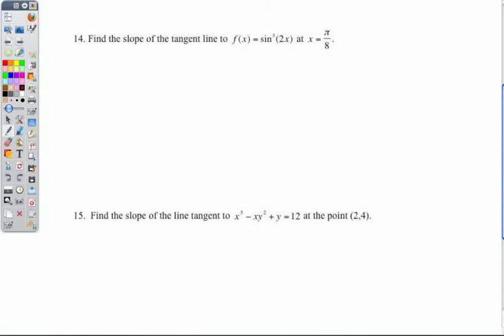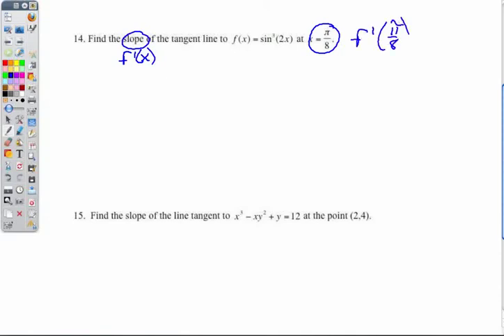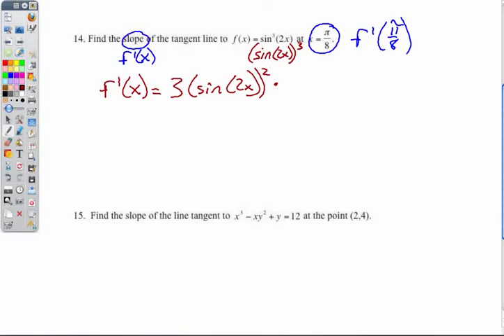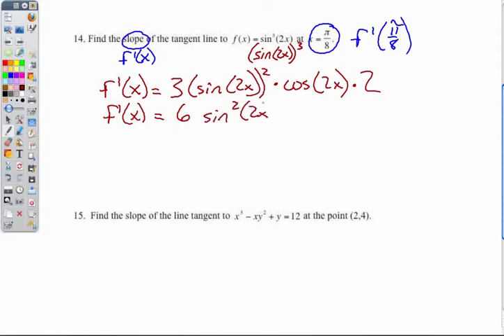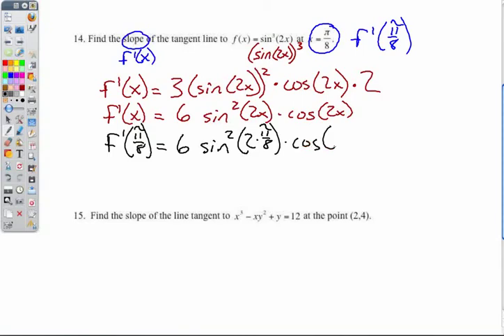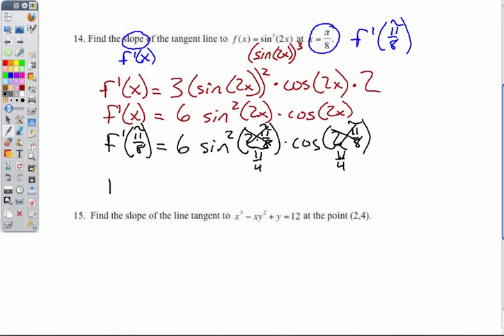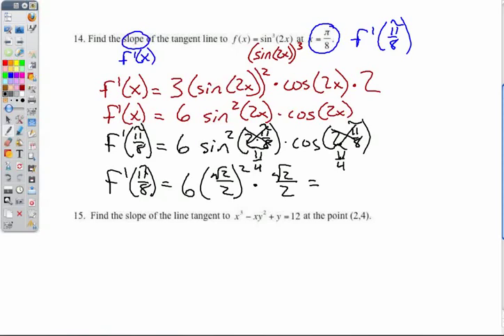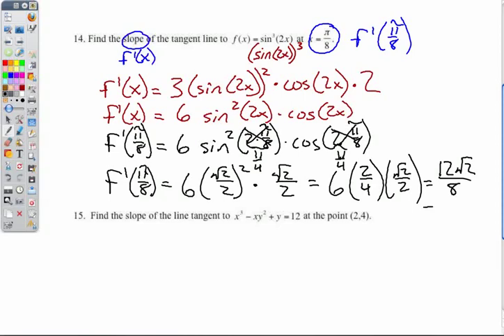nc 14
Final Review #2, No Calc #14